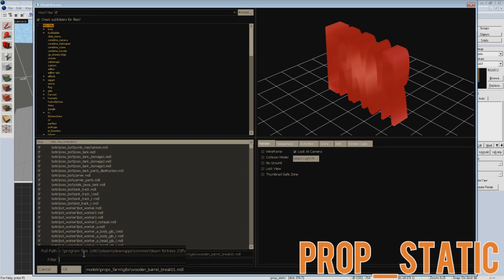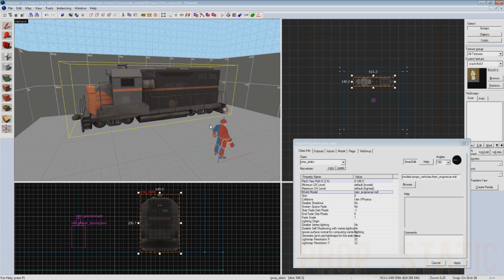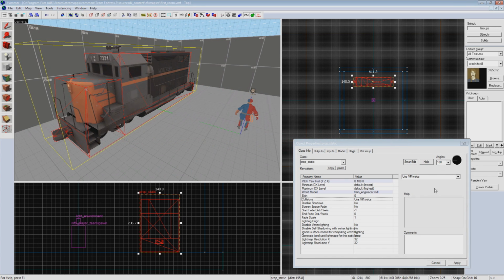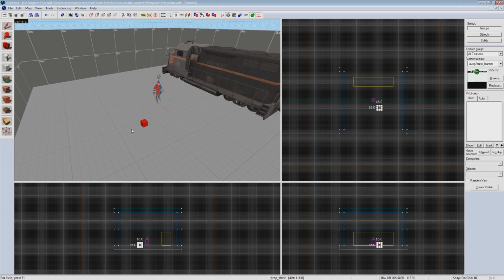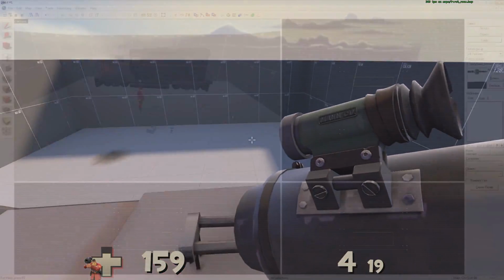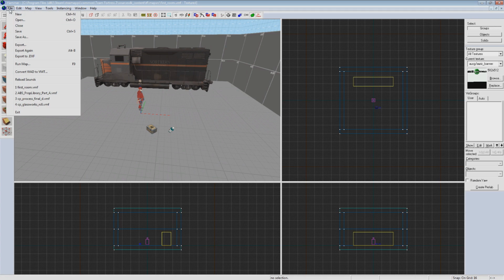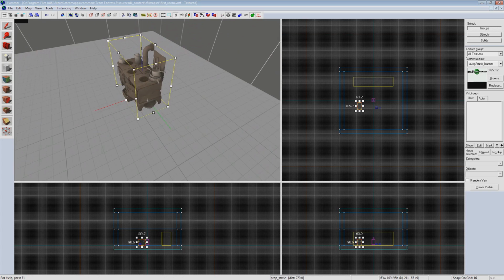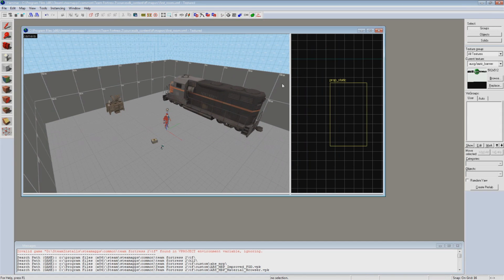How to Make TF2 Maps - Props & Pickups - Chapter 1 Episode 5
Chapter 1 Episode 5 of How to Make TF2 Maps!

This chapter will teach you the very basics of how to create Team Fortress 2 maps.  By the end of this chapter, you will know how to create your first room and spawn into it in-game.

In this episode we cover the various types of props, how to place and move them, visualize and manipulate their collision, how to place item pickups like health and ammo, and how to use A Boojum Snark's Team Fortress 2 Mapping Resource Prop Library.